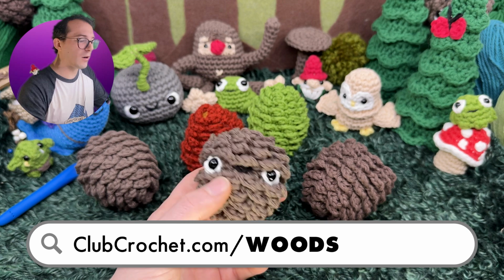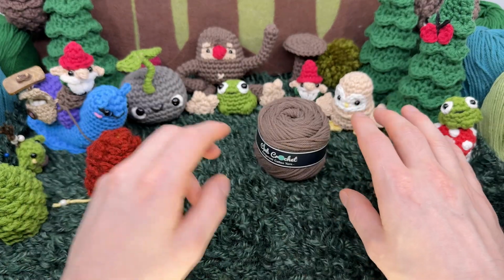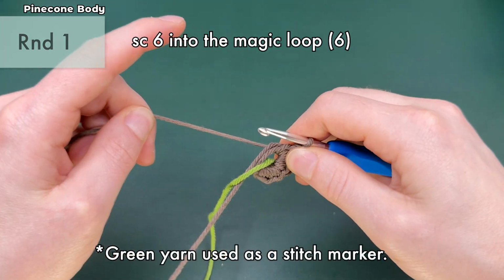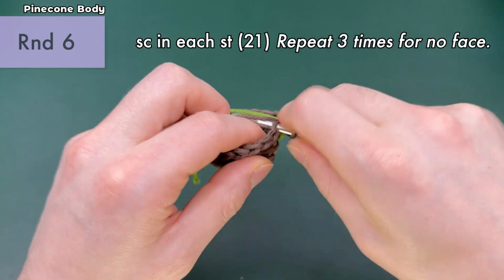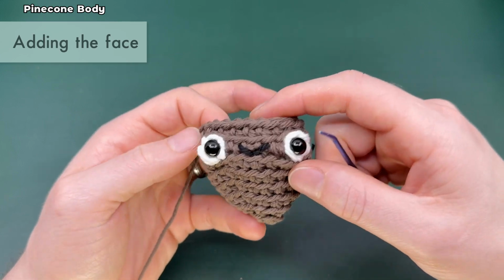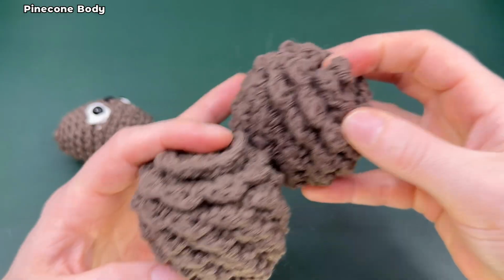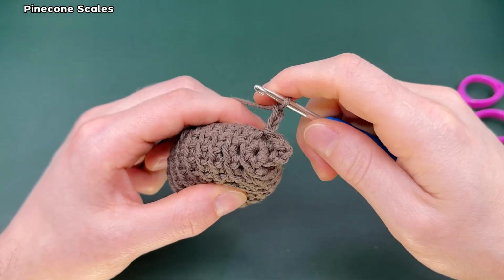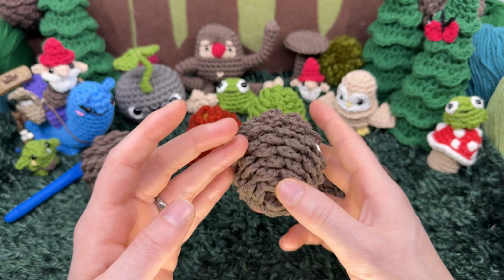How to Crochet Pinecones - Amigurumi Pattern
In this lesson we’ll be crocheting Perry the Pinecone! Perry’s a proud pinecone protector for the forest. With a fun scaling technique for his shell and bonus instructions for converting into a dice pouch, he’s ready to defend your shelf and crocheted critters.

✂︎ The Materials ✂︎
• The Yarn (Worsted Weight Cotton)
• Size G6/4.00mm Hook
• 6mm Eyes x 2
• Stuffing

Worked in the round (spiral without turning)

✐ Abbreviations and Stitches Used ✐
- ch : Chain Stitch
- st : Stitch